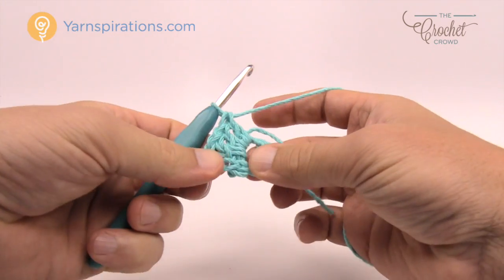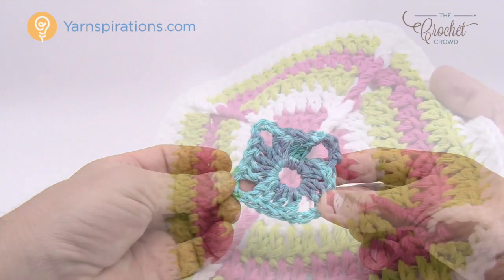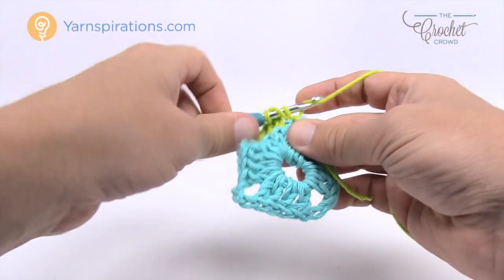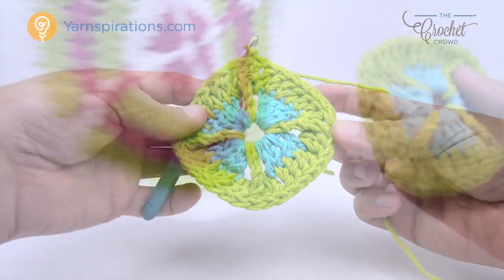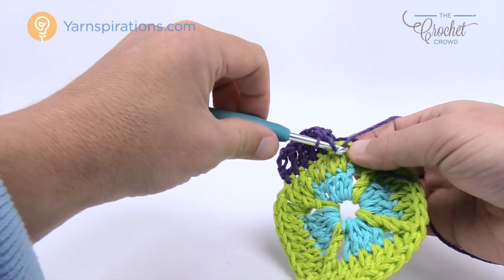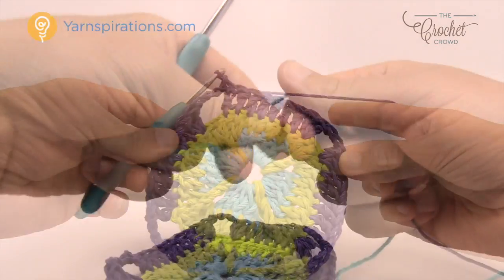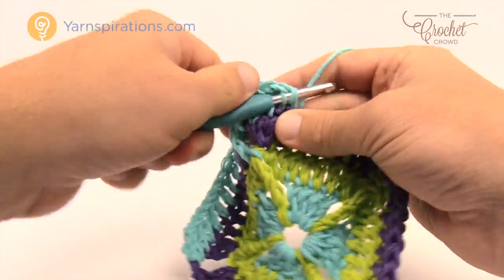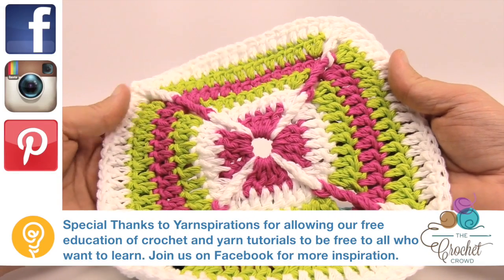Left Hand: Crochet Over the Rainbow Dishcloth Pattern | The Crochet Crowd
Learn how to crochet a rainbow dishcloth using a unique granny square technique to raise up the corners. You can change the colours to what you most prefer. crochet learntocrochet crochettutorial .